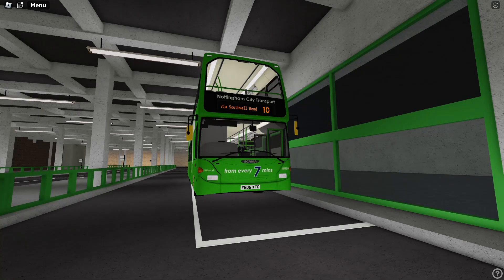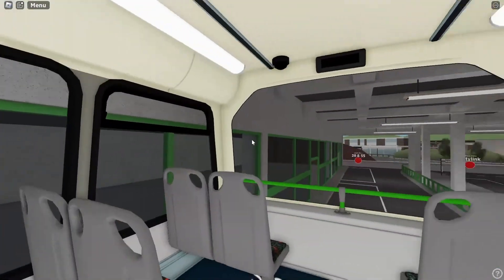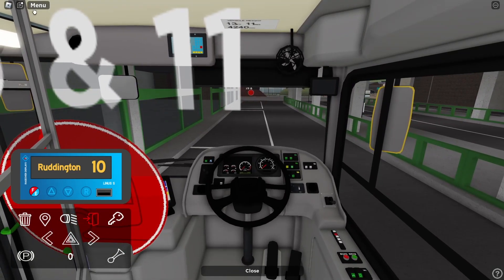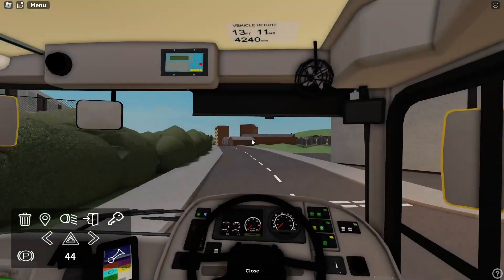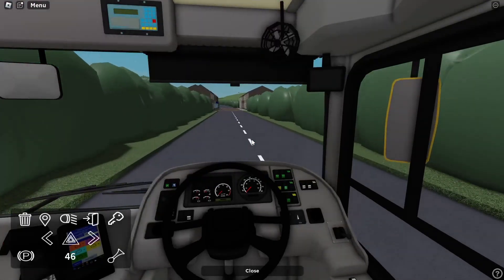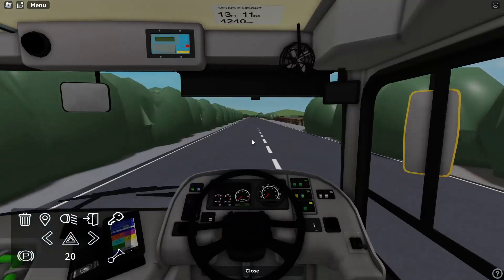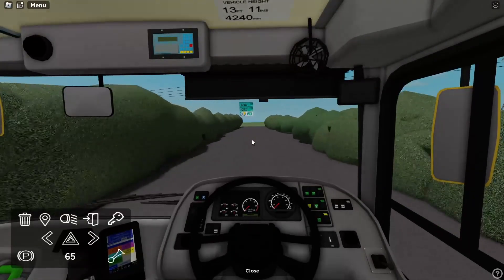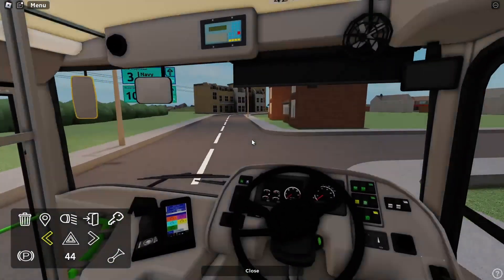Roblox| Southwell Route 10 to Ruddington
CPU AMD Ryzen 73700X 8 Core 16 Thread Processor
Operating system:  64 bit Microsoft Windows 11